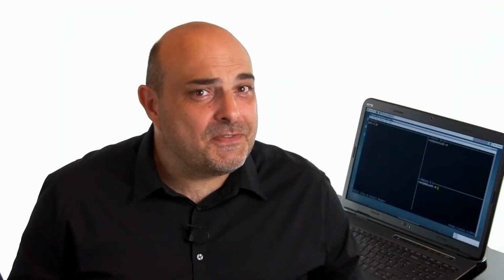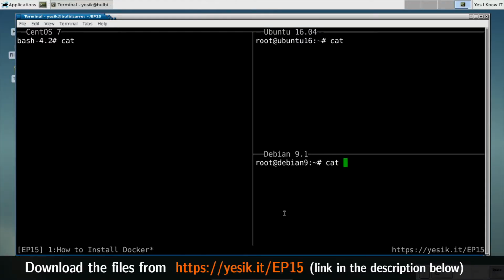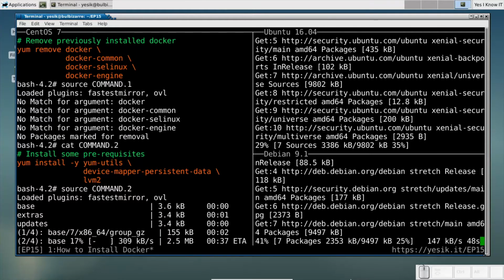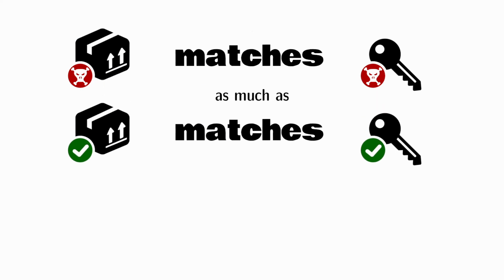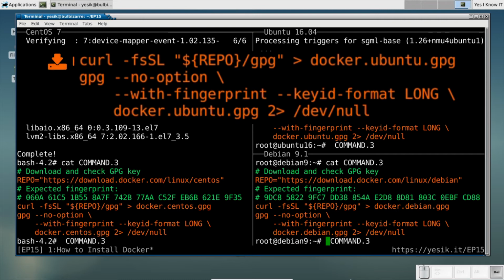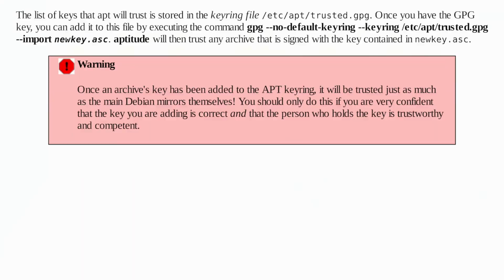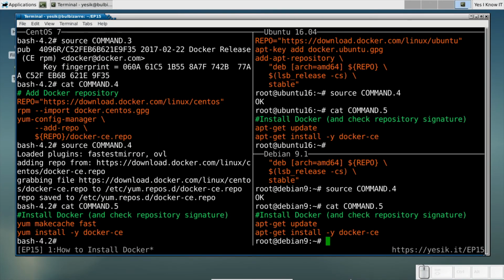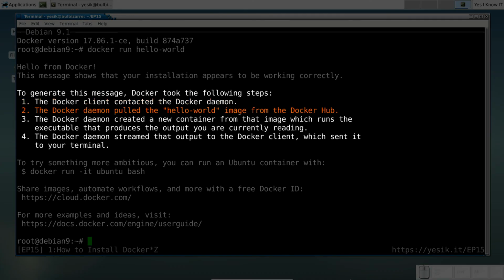How to Install Docker on Debian/Ubuntu/CentOS ? Yes, I Know IT ! Ep 15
to download the files used in this video, so you can practice on your own system.

Docker is a popular container technology allowing you to run services and processes in isolation. I started recently to use docker more and more for testing and education purposes. It's definitely a lightweight alternative to full-fledged virtual machines since I can spawn an Ubuntu or CentOS environment on my Debian system in a matter of seconds.

But since the Docker project is evolving rapidly, that means, unless you are using a rolling distribution, the Docker version available in your system repository is probably outdated. Way outdated...

In this video, I explicitly show you how to install the latest version of Docker on Debian/Ubuntu/CentOS, straight from the project repository. But the instructions for Debian/Ubuntu should work in most APT-based distributions (including all Ubuntu derivatives). And the CentOS instructions should work without any issue on RHEL, Fedora, and other RPM-based distributions.

As a final notice, pay special attention to the remote repository key verification part. This is really an important step of the process to ensure you are installing a genuine software on your system. In fact, even if you do not plan to install Docker, you should watch the video at least for that part: too many installation tutorials out there simply ignore that -- whereas blindly installing a new trust anchor on your system is a major security flaw!